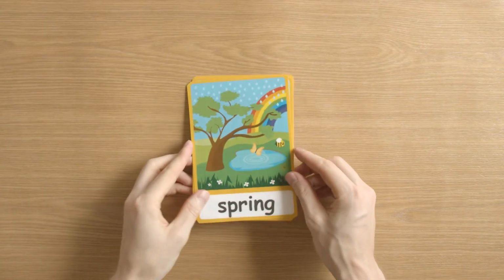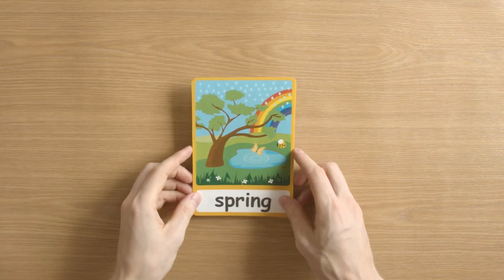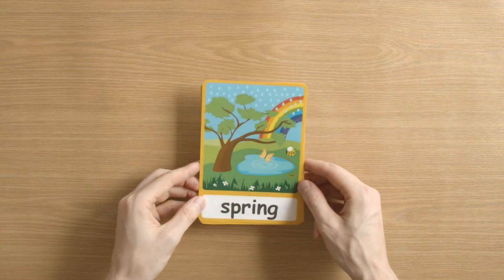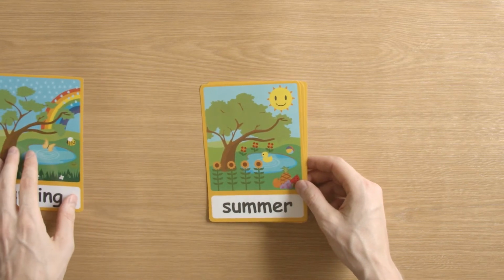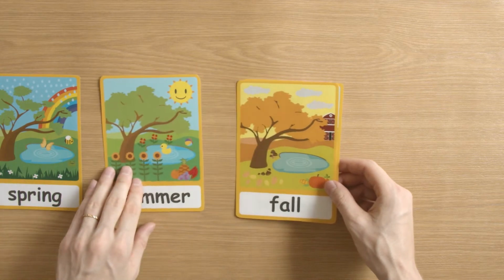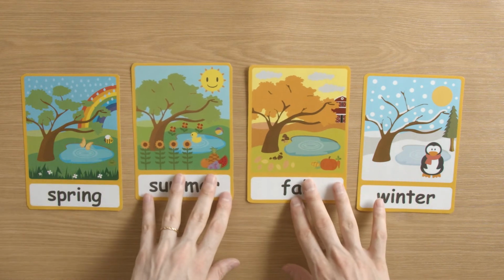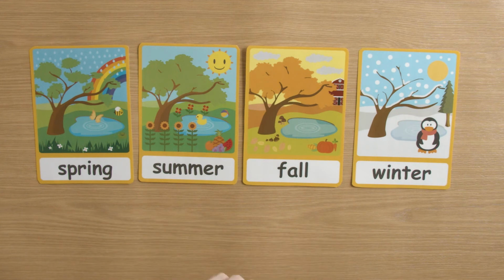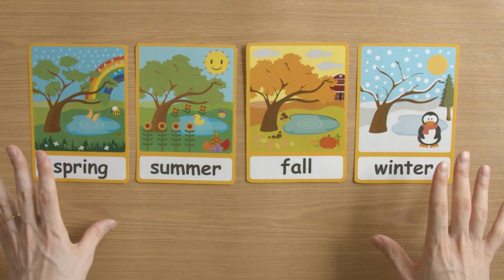Seasons flashcards - FREE Printable flashcards for teachers!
In this video, I will introduce how to use the seasons flashcards.

00:00 - Intro.
00:20 - What flashcards are included?
00:47 - What to teach with the flashcards?
02:22 - Outro

---ALPHABET---

Alphabet Bingo
Alphabet Magnets Letters and Numbers
Alphabet Beanbags
Magnetic Fishing Game
TouchThinkLearn: ABC
Dr. Seuss's ABC: An Amazing Alphabet Book!
Alphablock (An Abrams Block Book)

---NUMBERS---

Wooden Math Learning Board
Number Bean bags
Wooden numbers
How Many Bugs?
Let's count to 100

---READING---

Learn to read: levels 1-2
Learn to read: levels 4-5
Learn to read: levels 5-6
Hooked on Phonics complete
25 read & write books

---STATIONARY---

Value A4 printer
High quality A4 printer
Value A3 printer
High quality A3 printer
Value A4 laminator
High quality A4 laminator
Value A3 laminator
High quality A3 laminator
LETTER 8.9 x 11.4 laminate poaches
Legal 8.5 x 14 laminate pouches
Menu 11.4 x 17.4 laminate pouches
Value paper trimmer
High quality paper trimmer
Value paper guillotine
High quality guillotine
paper corner cutter
Value dry erase markers
Magnet strips
Strong magnets (be careful of choking hazards)